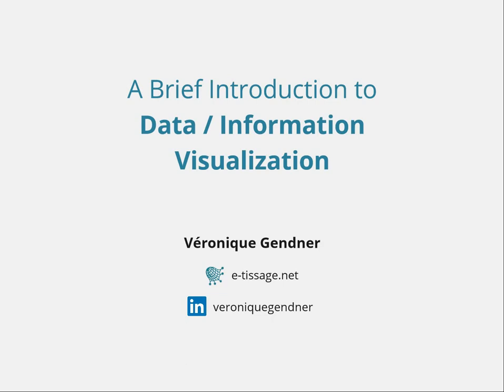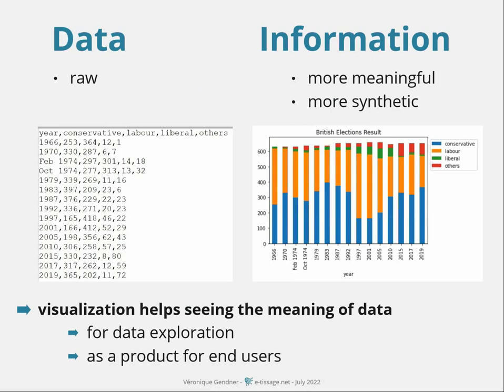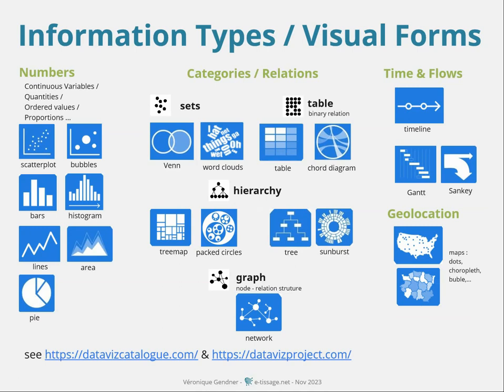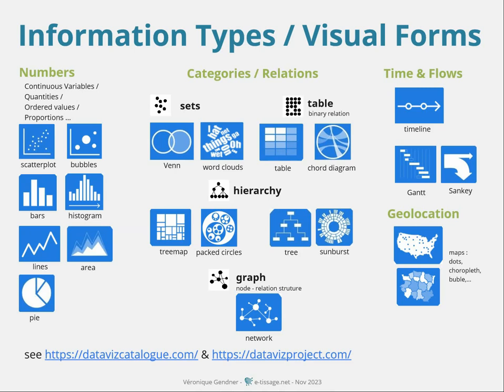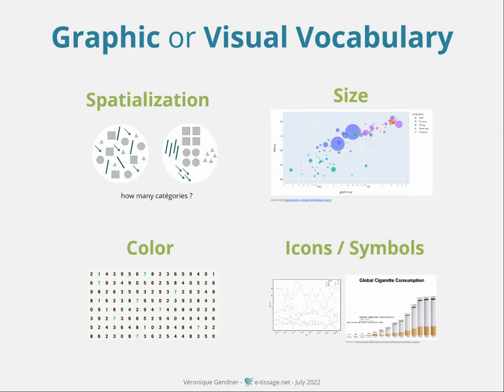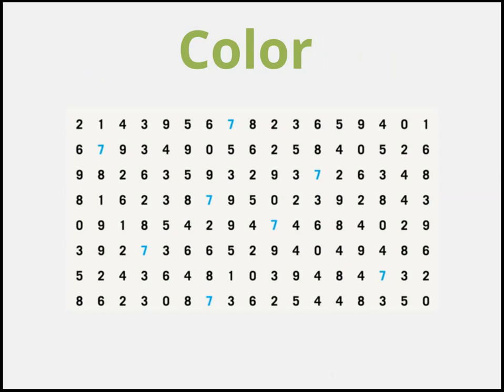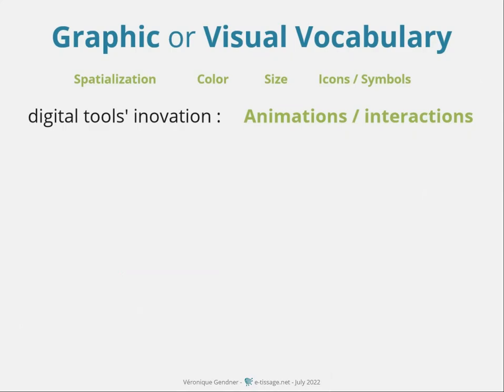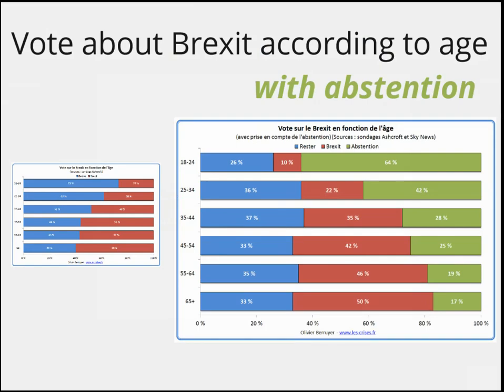Introduction to Data / Information Visualization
Content
00:06 difference between data and information & purpose of visualization
01:53 Typology of Information Types & Visual Forms
03:17 Graphic or visual vocabulary
05:11 Visualization risk